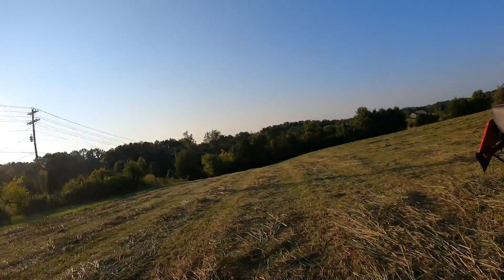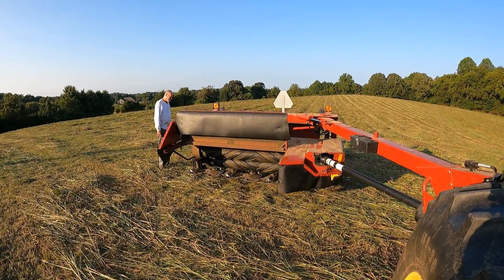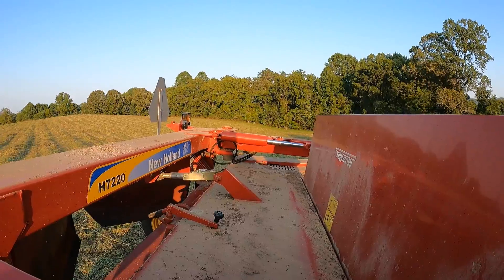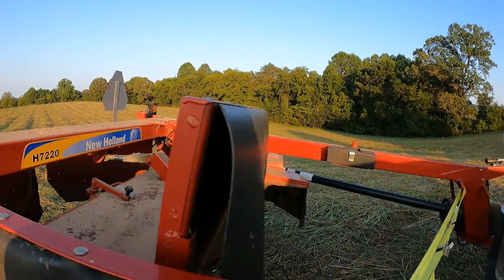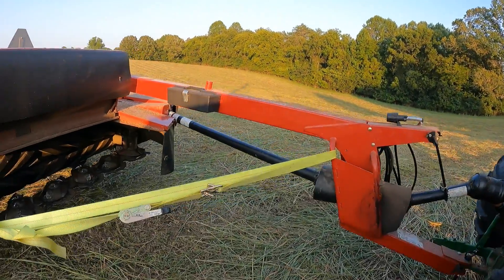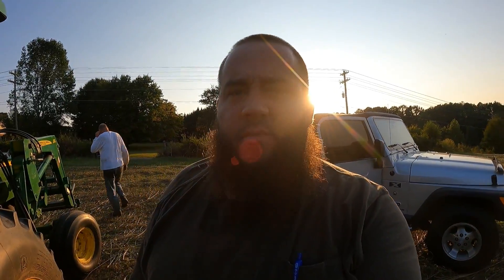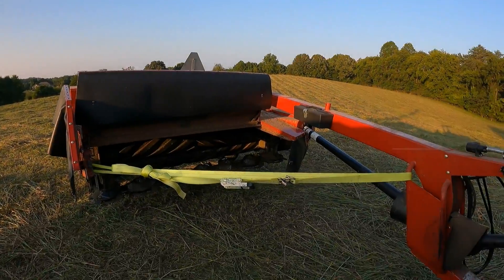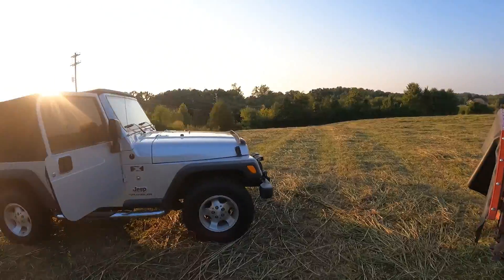1st major breakdown for the New Holland H7220 disc bine.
I hadn't planned on making a video but something told me that I better take my camera to the hay field. After dad had finished mowing this field, he went to fold up the disc bine and something internally had broke and wouldn't allow it to fold into transport mode.

After a few minutes of some farmer ingenuity and a slow drive home, we got the cylinder off and already at the mechanic to be rebuilt.